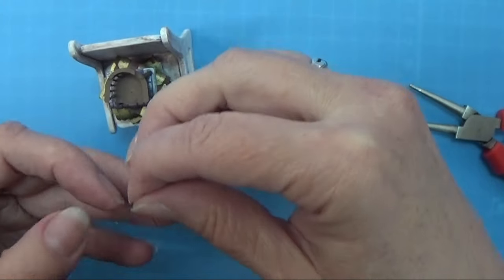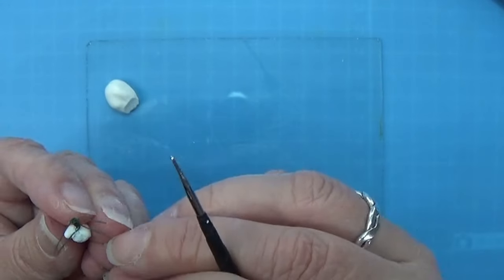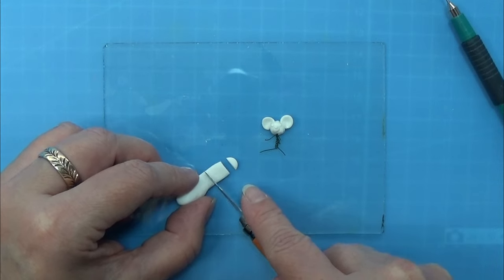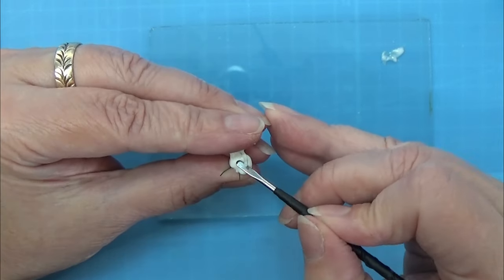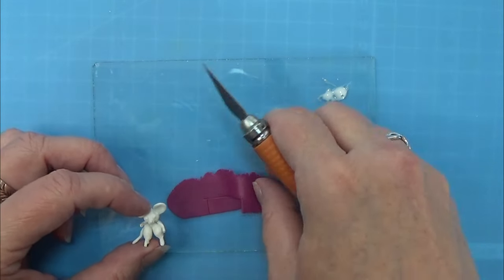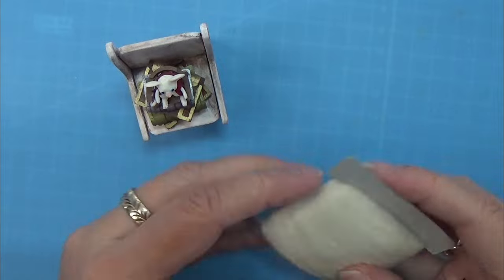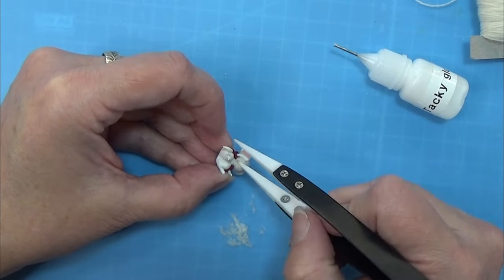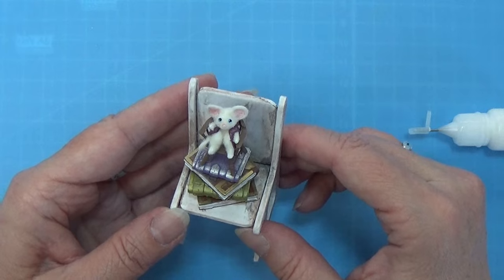Continuing on "The Mad Hatters Teaparty" - The Little Mouse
Making the little mouse from the mad hatters teaparty of polymer clay - fimo/cernit